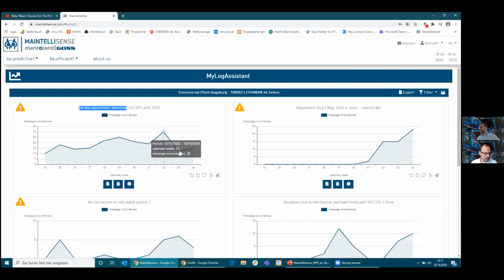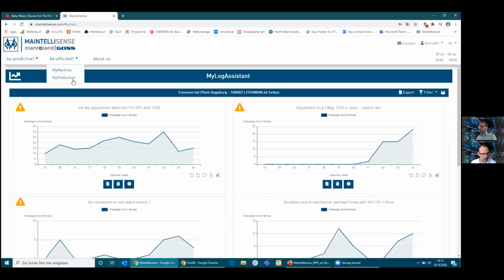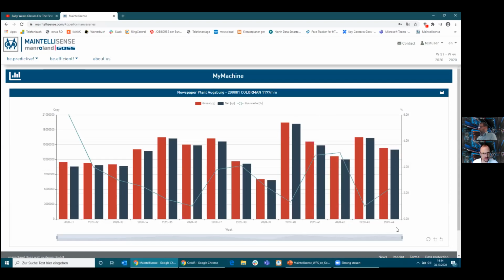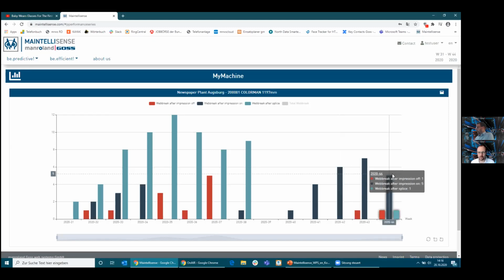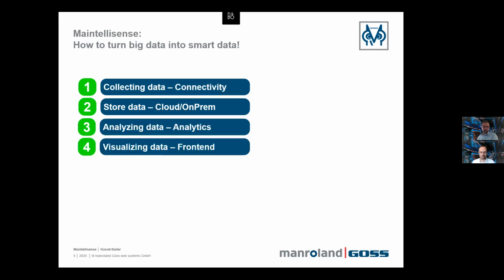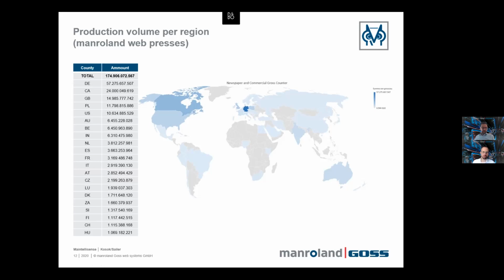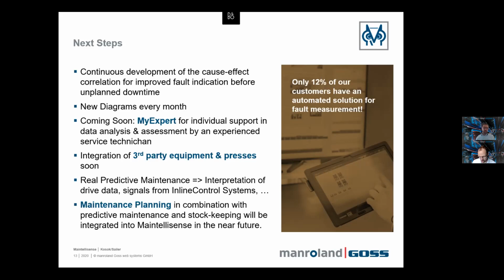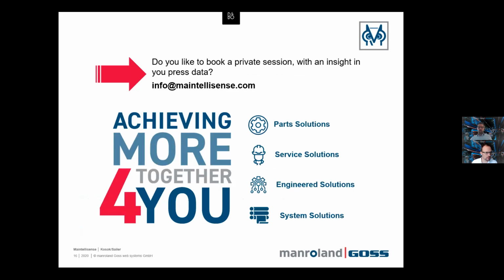MAINTELLISENSE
A session from the World Printers Summit 2020.